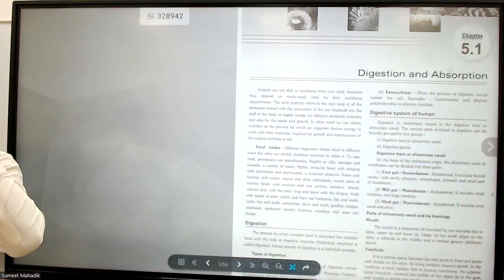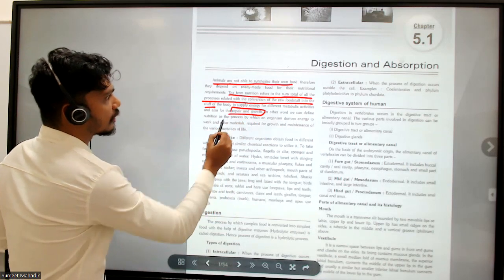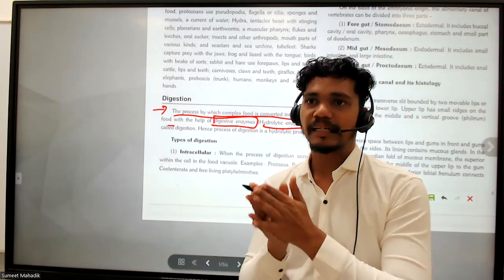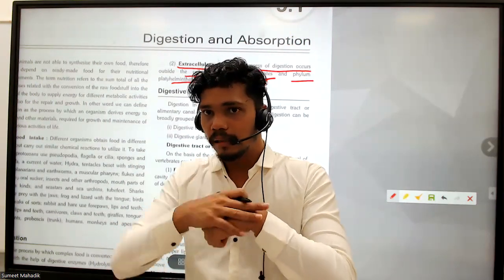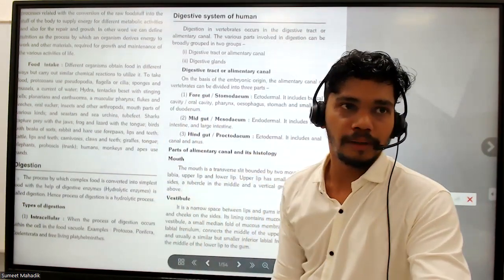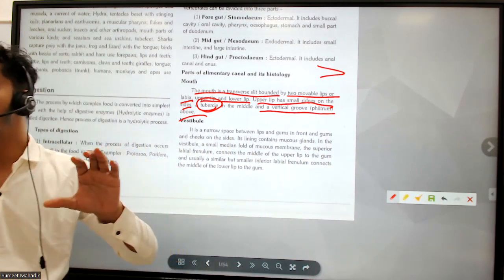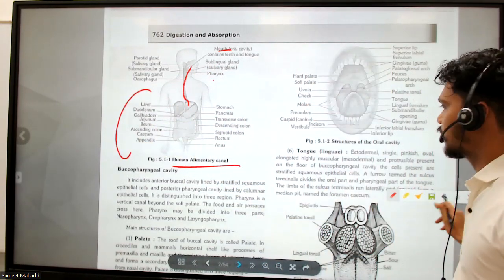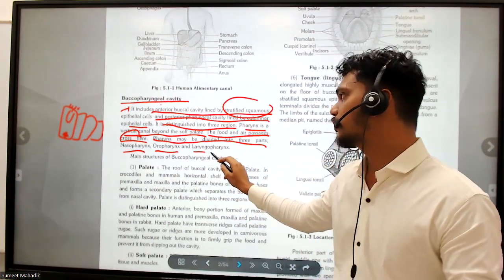Digestion and Absorption Part-1 NEET | Human Physiology